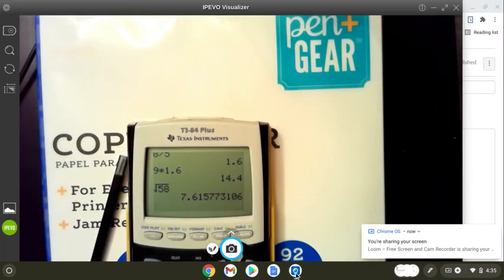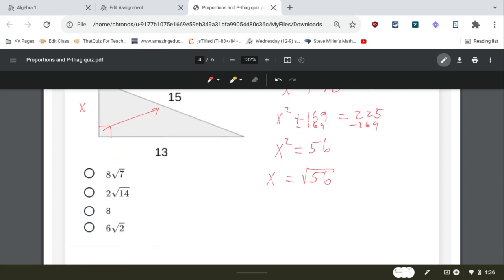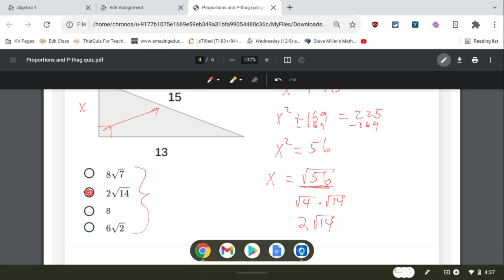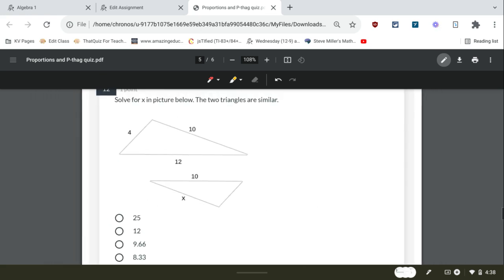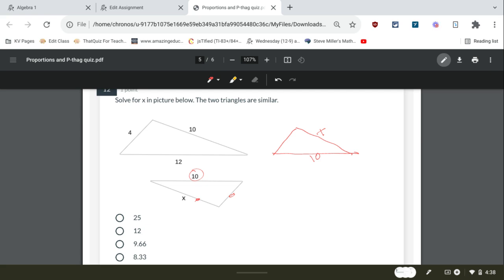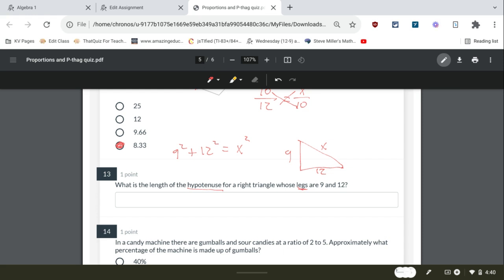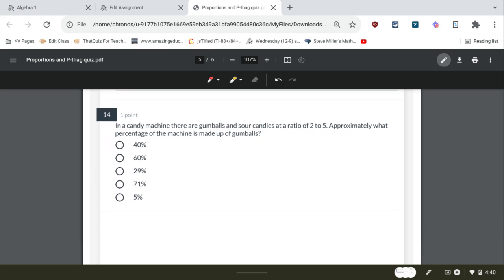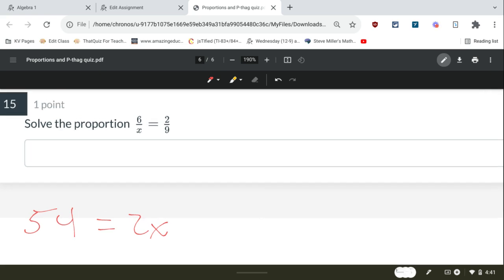P thag and proportions quiz11 15